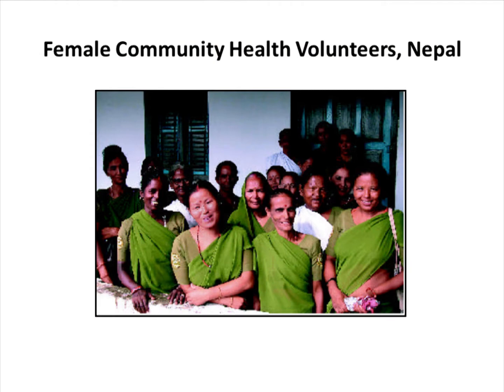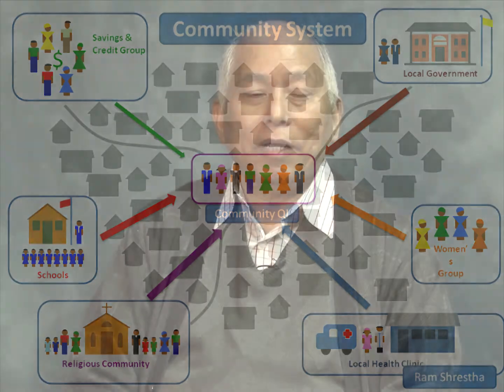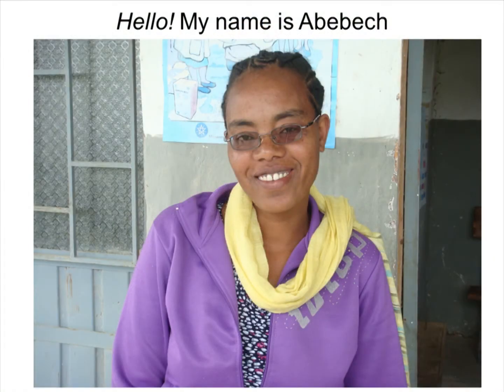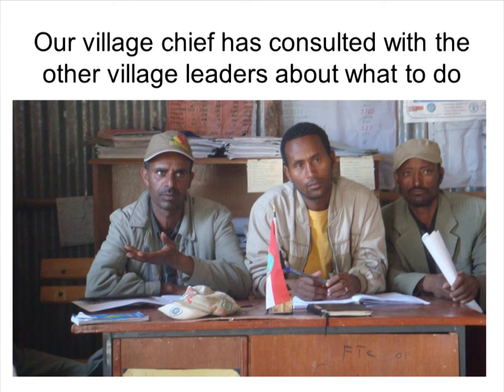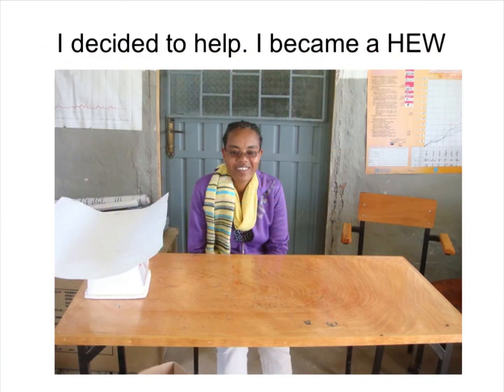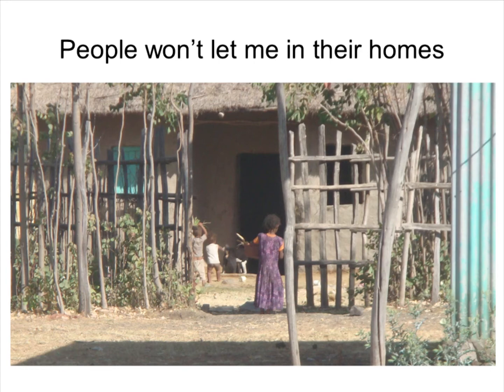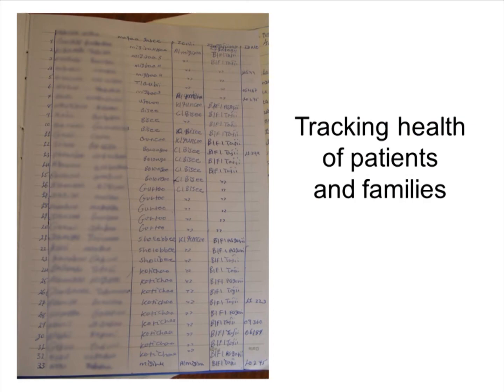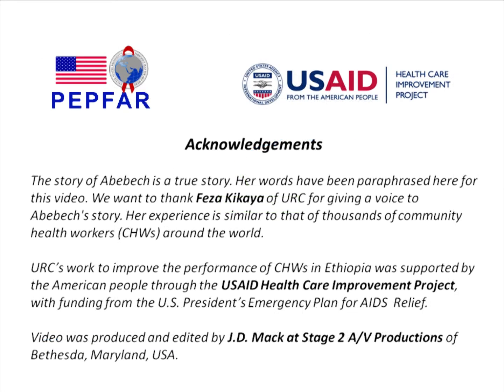Ram Shrestha Discusses Community Health Systems Strengthening Framework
The GHWA featured member for January/February 2013, Allison Foster with URC, would like to highlight the work of Mr. Ram Shrestha.

In 2004, Time Magazine honored Ram Shrestha as one of 12 global leaders who make a difference.  Ram is still making a difference, working now with Ministries to share knowledge and practices at national levels.  Ram is advocating that if we can link the formal health systems of the national government with the informal systems of the community groups, then everyone will benefit from wider coverage of health services and improved health outcomes.